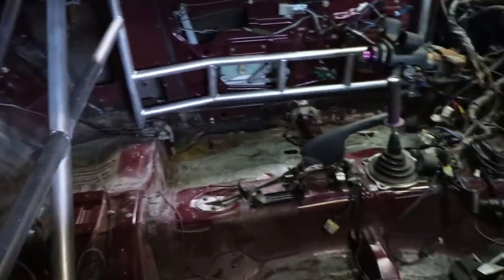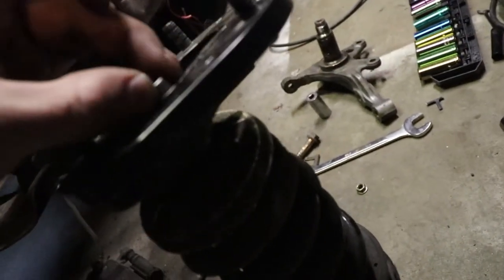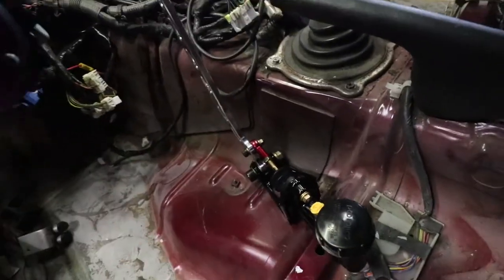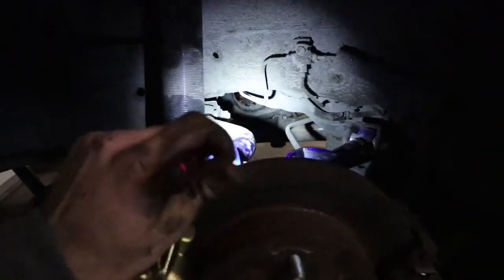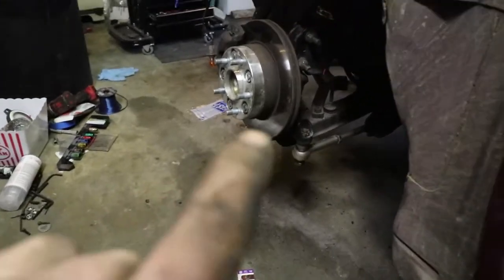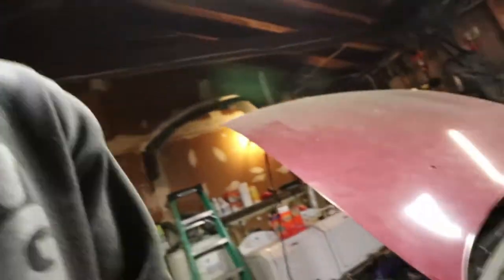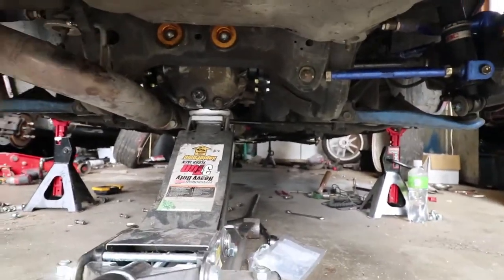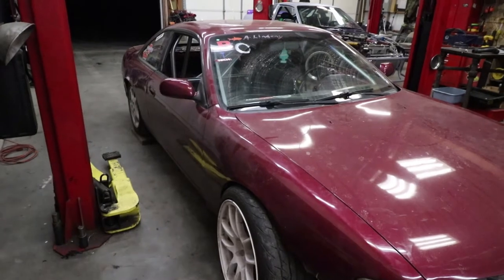Installing Drop Knuckles And The Villains Dual Caliper Setup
After too long of an offseason, I throw the car together in a week just in time for some testing before round 1 of Evergreen drift Grassroots.

List of new parts added to the car -
Gk tech offset top hats
Driftworks geomaster 2 front and rear knuckles
Asd hydro ebrake
Omp 6 point harness
Levelride concepts hydro ebrake mount
Villains z33/350z axle stub adapters
Villains vw bug dual caliper kit